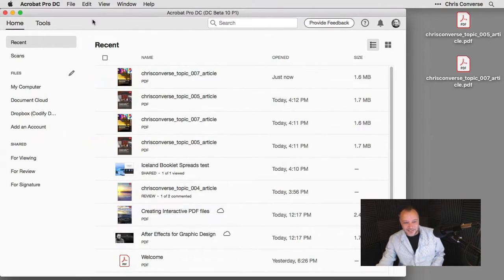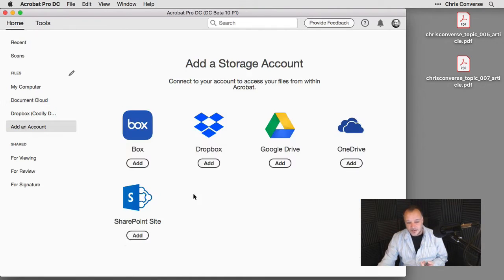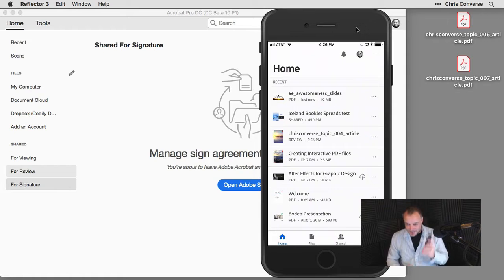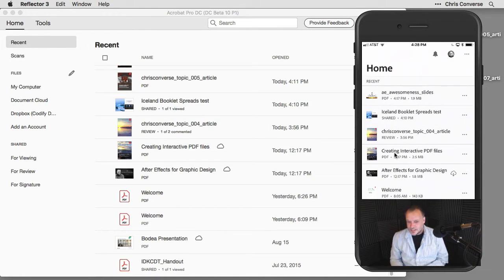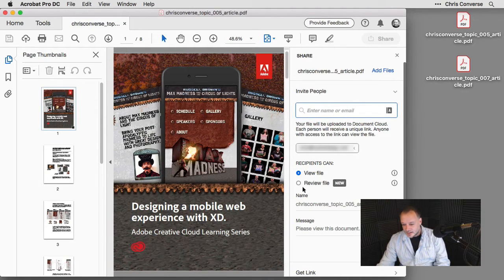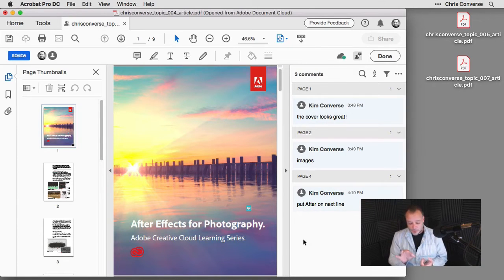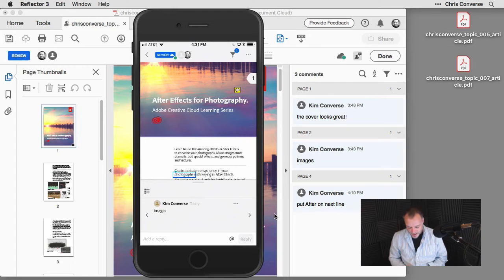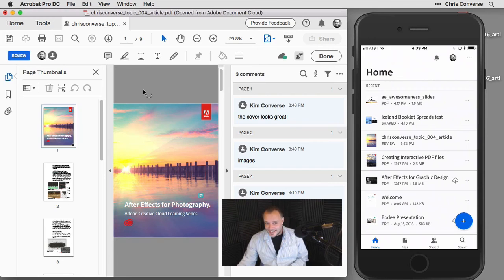Acrobat DC Tips & Tricks with Chris Converse: October 2018 Release | Adobe Acrobat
Home view, review, and all that's new in Acrobat DC.